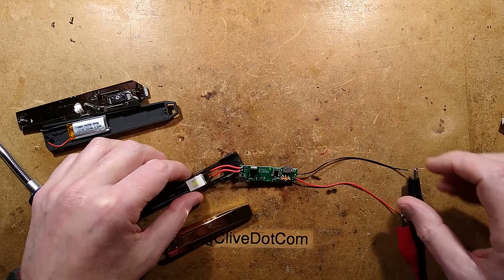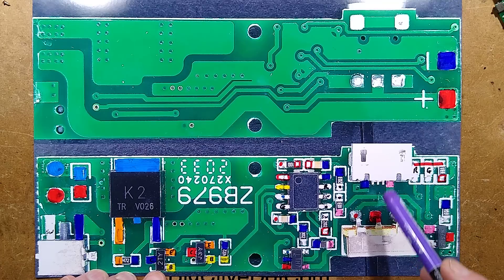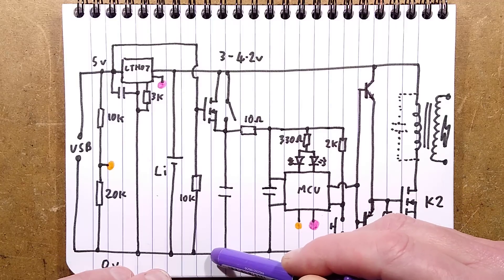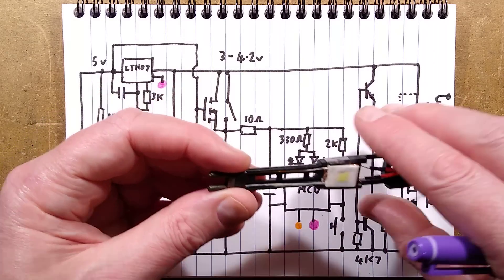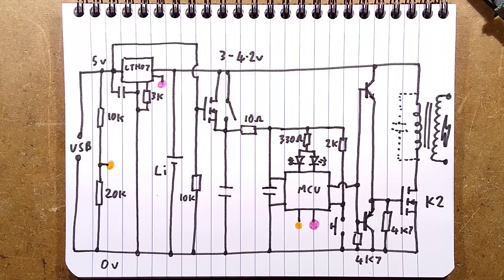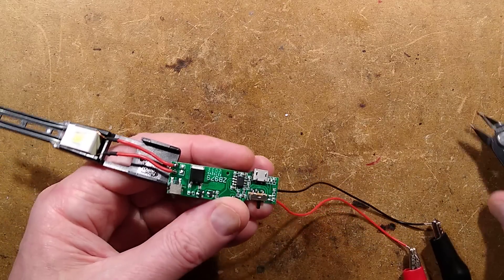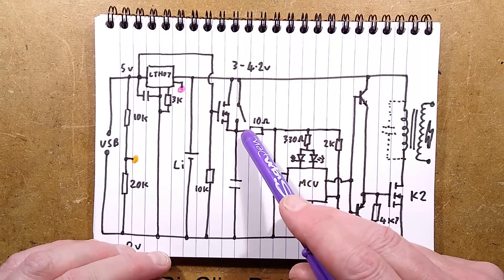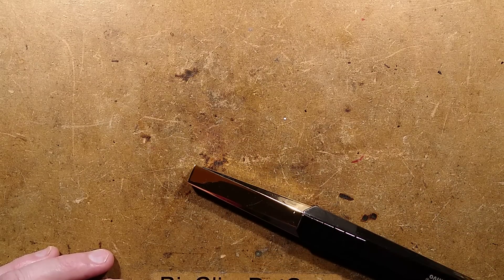Can we fix a high voltage igniter?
During a live stream I was demonstrating this igniter unit and waved it back and forth vigorously to show how the spark changed.  Then it suddenly stopped working with the green "charged" LED lit.
The circuitry is interesting, but quirky, and has some weird features like a MOSFET that bypasses the power switch to activate the microcontroller while it's charging, purely to light the charge status LEDs.

It appears that the generous arc length may have been part of the issue.  When I was playing with it after the fix I managed to push the arc length a bit too far (again) and the transformer flashed over internally.  When that happens the only fix is a new transformer.

The live streams mentioned in the video are on another channel called BigCliveLive - but be aware that it's more of an informal online pub-meet of technical people and the chat can go a bit weird at times.